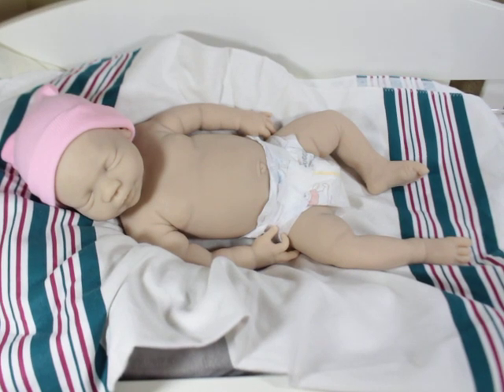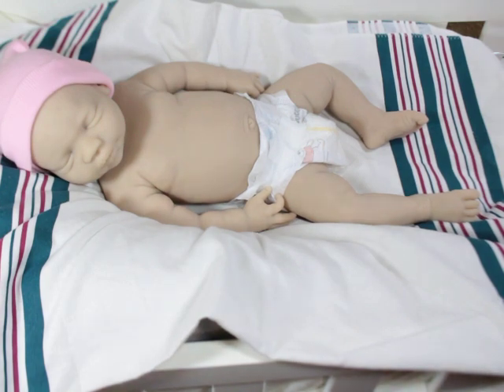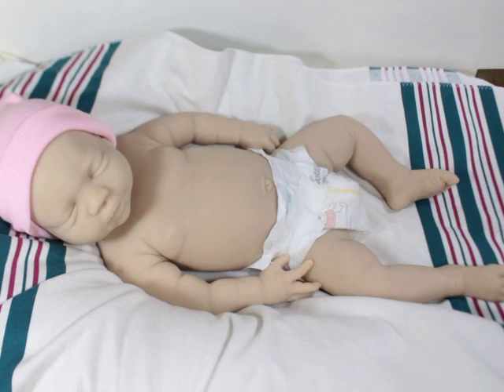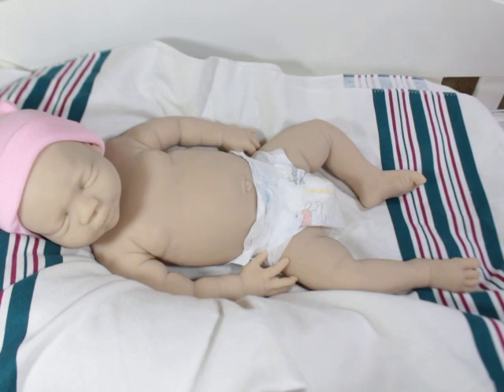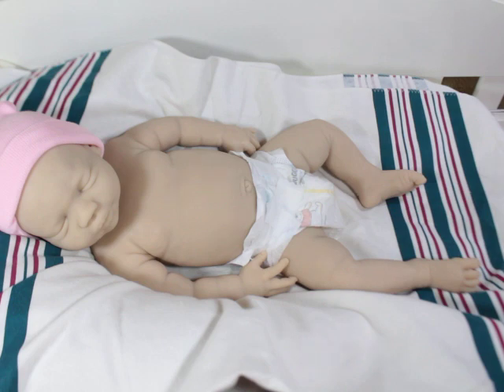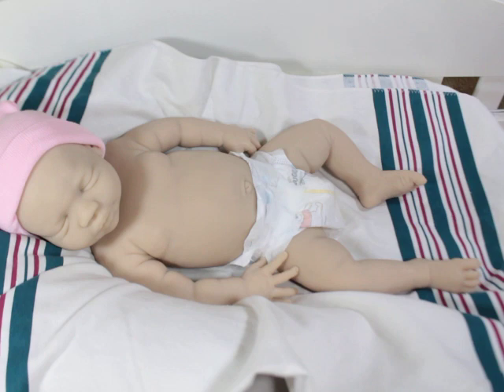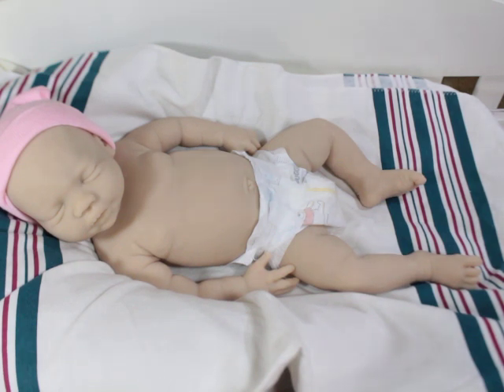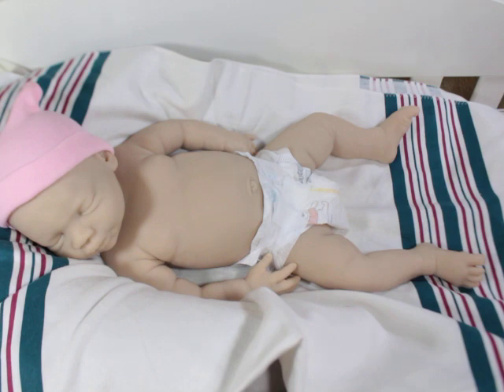What to do with my Blank Silicone Kit?